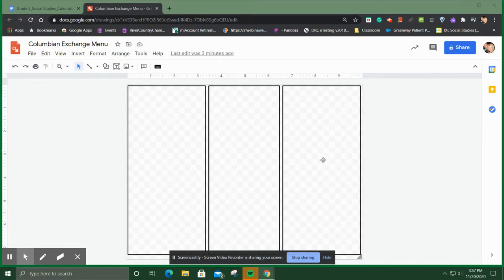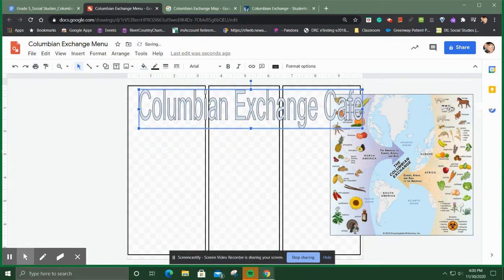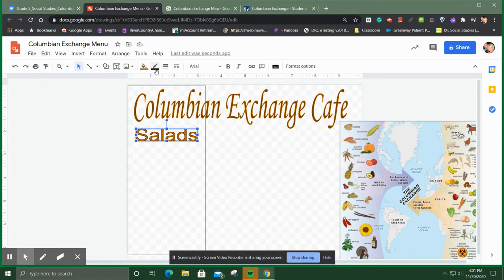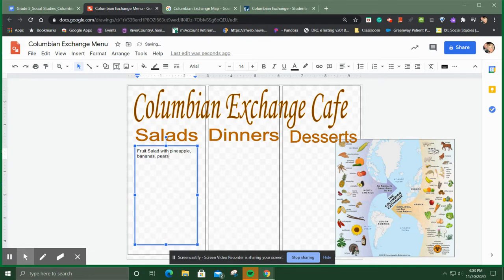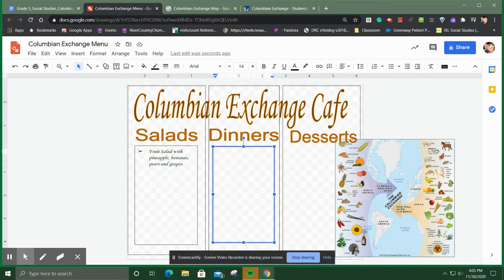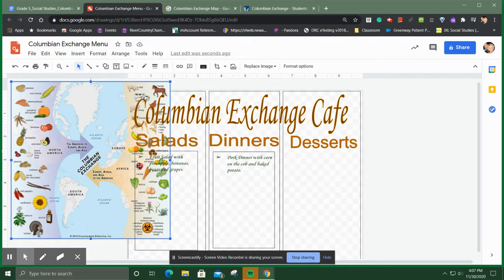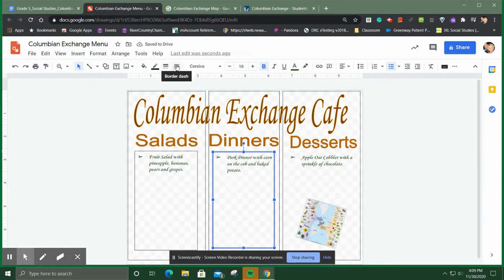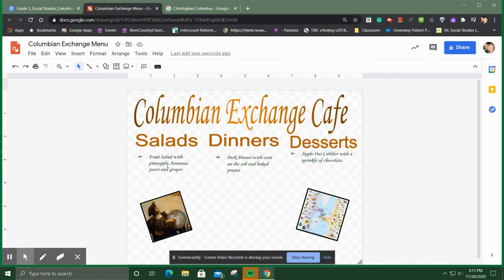Columbian Exchange Menu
Follow along as Mrs. Harkness creates an example of a Columbian Exchange Menu for our lesson.